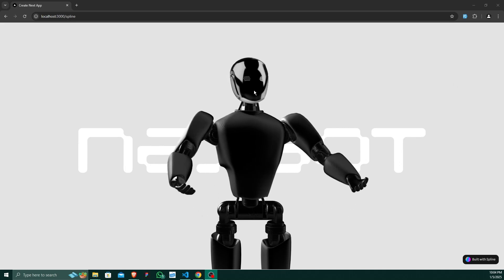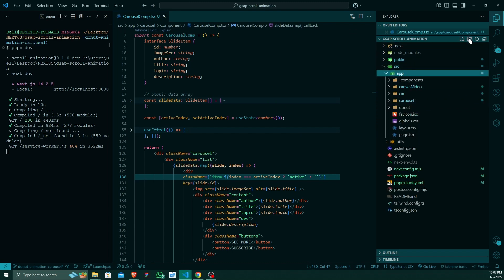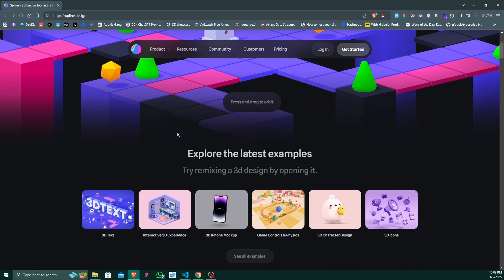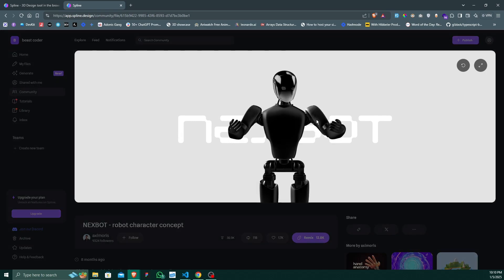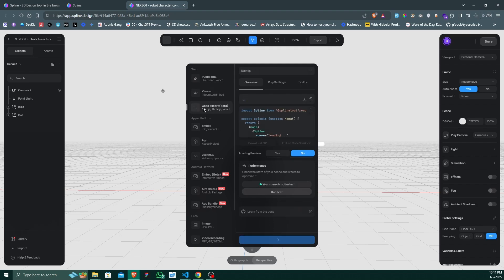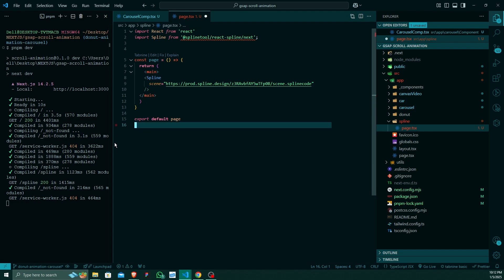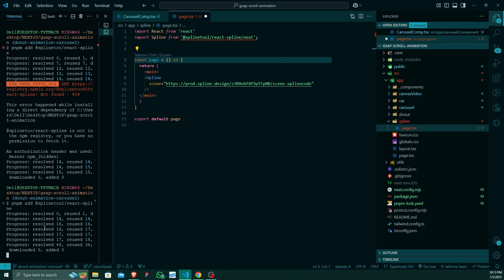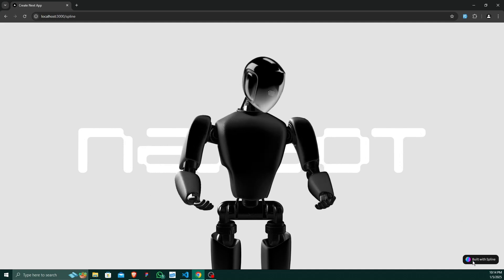Interactive 3D Robot with Spline & Next.js | Cursor-Follow Animation Tutorial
Learn how to integrate a stunning Spline 3D model into your Next.js web project! In this tutorial, I'll guide you step-by-step to create an interactive experience where a 3D robot dynamically follows the user's cursor. Perfect for enhancing your web design skills with creative animations. 🚀